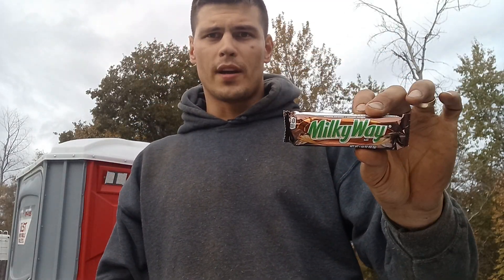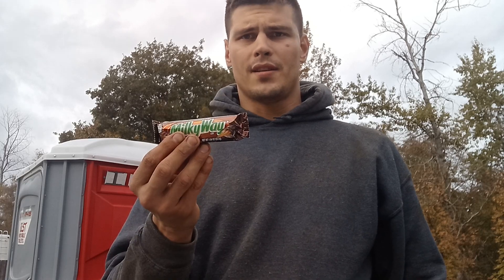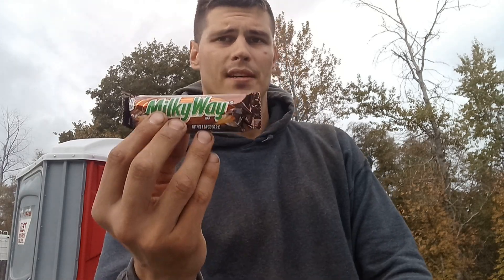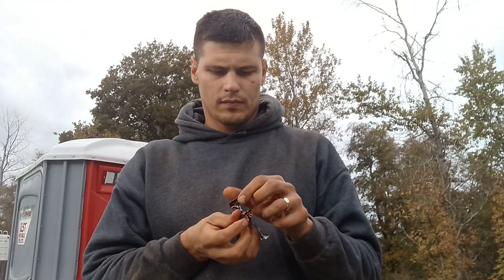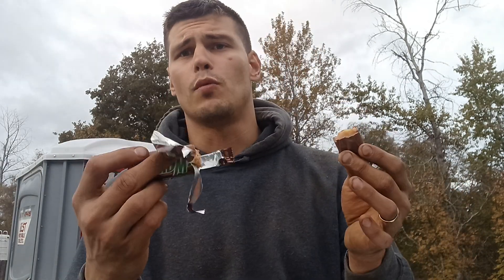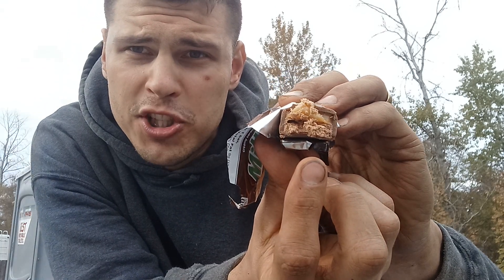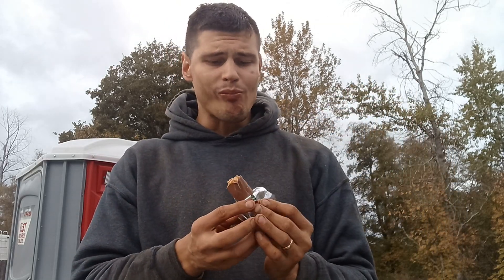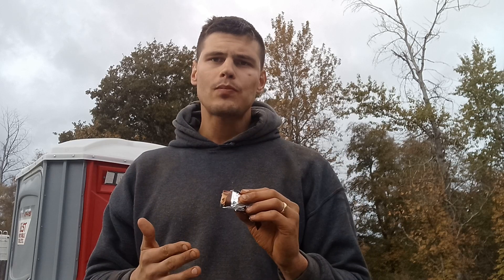Milky Way bar official review